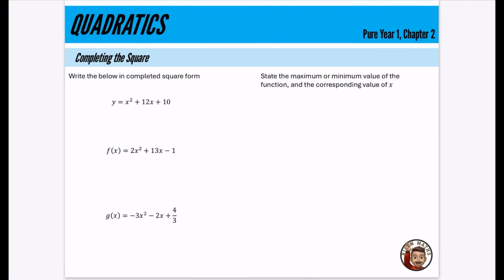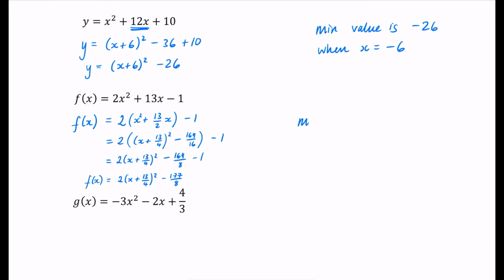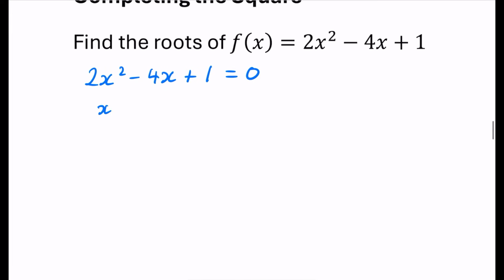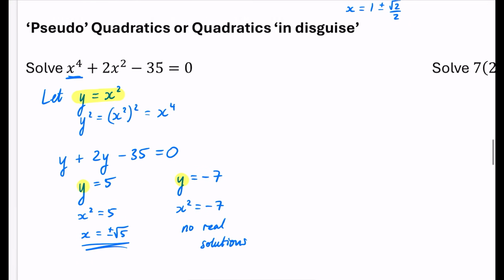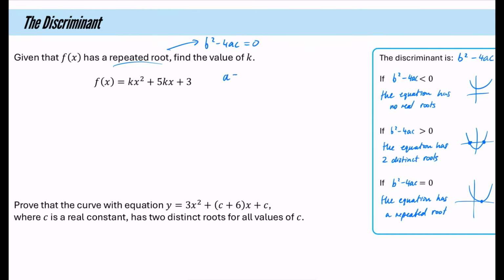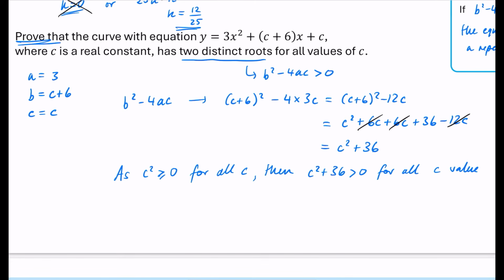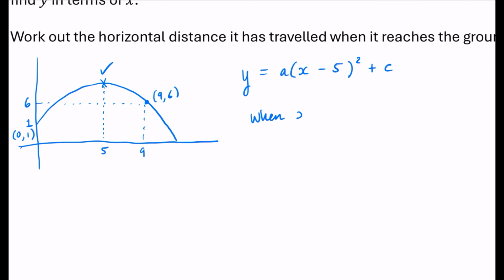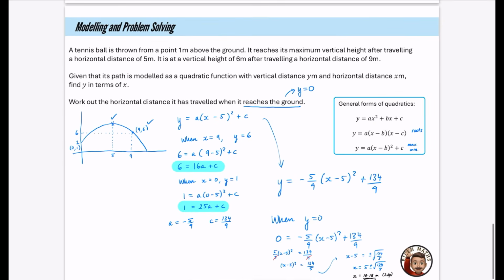Quadratics in less than 28 minutes • A-Level Maths, Pure Year 1, Chapter 2 📚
As this early on in this series, let me know what you'd like to see more of in future videos for chapter summaries!